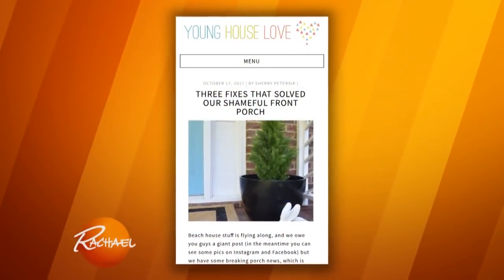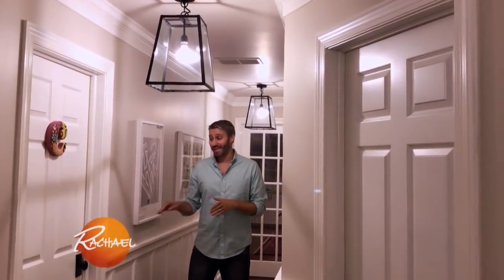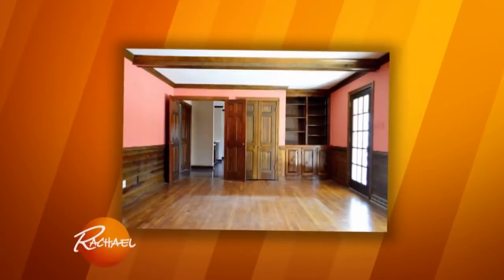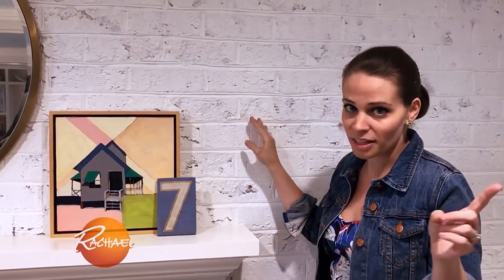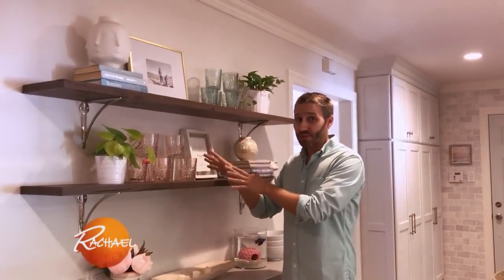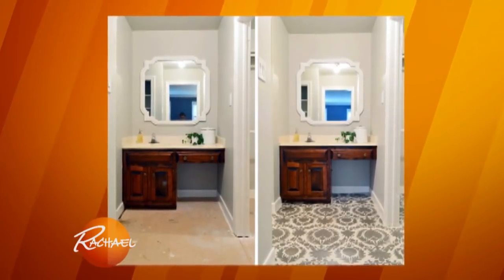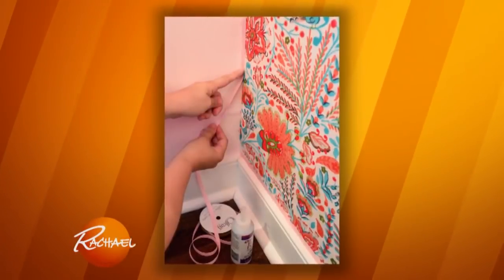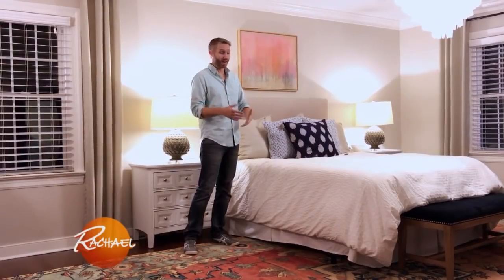How to Whitewash a Brick Wall | Rachael Ray Show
How to Whitewash a Brick Wall... With only TWENTY BUCKS.